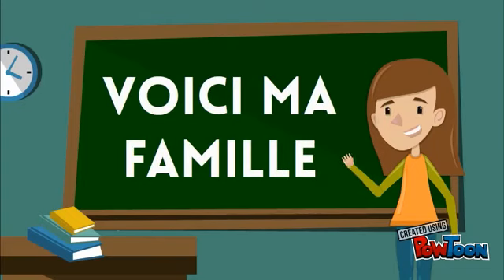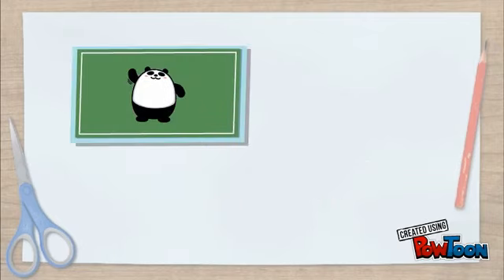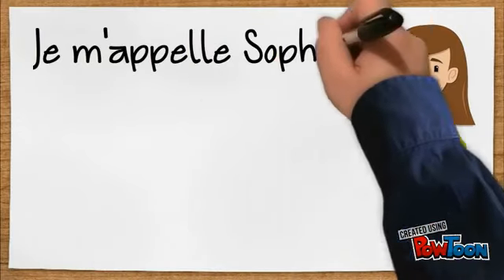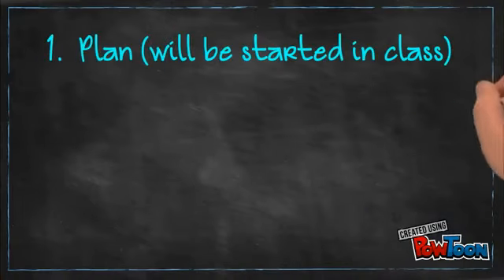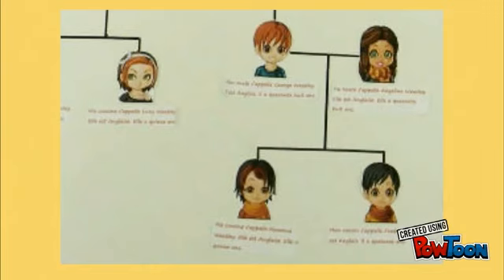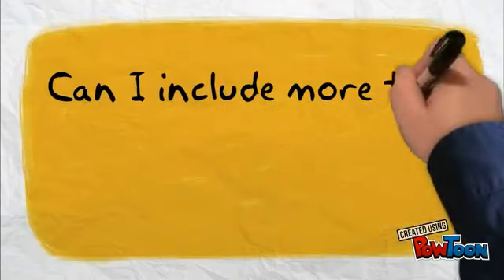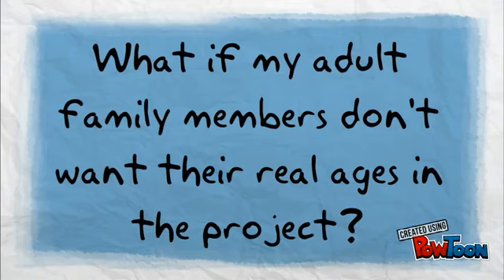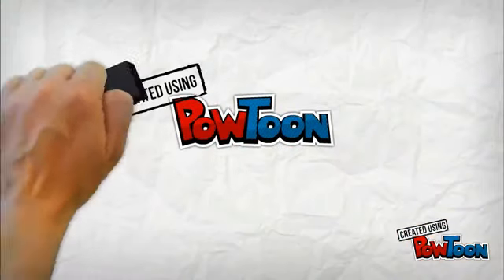Voici ma famille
These are instructions for a family project that I've had my students create.  I am sharing them here in case it gives you any ideas for your own project.  Published using PowToon.